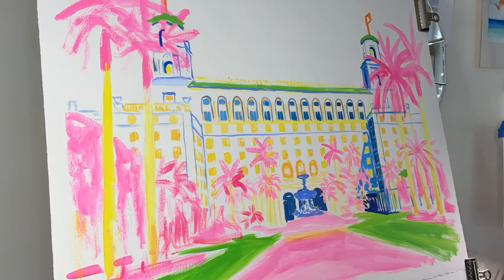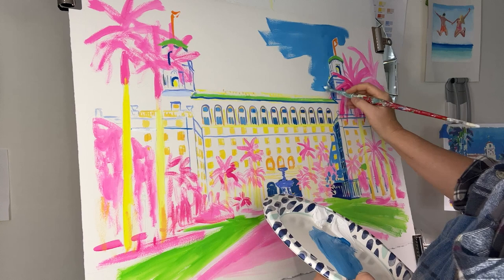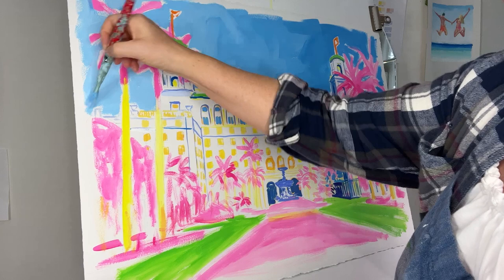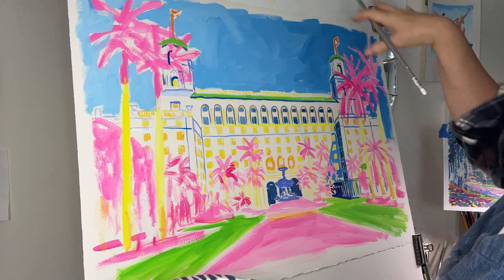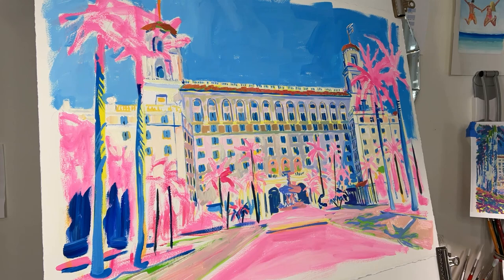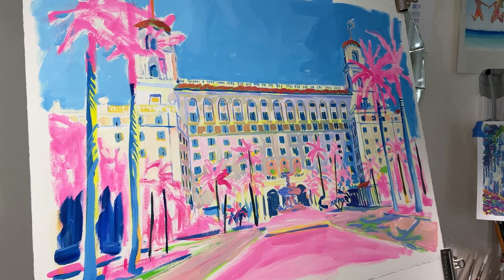ART VLOG #4 | Commissions are Key to My Art Business | Kelly Tracht Art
I share a video of my recent commission of The Breakers Resort in Palm Beach, FL.  As a full time artist, commissions are very important to my small business. I share some tips and ideas about painting and include time lapses and commentary.

If you paint with my techniques, please tag me on Instagram or Facebook. Thank you:)